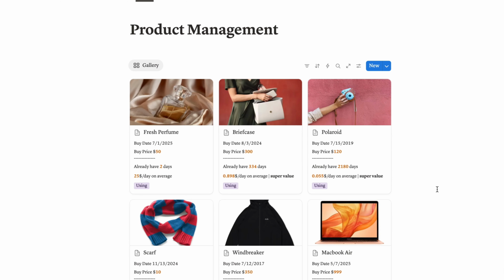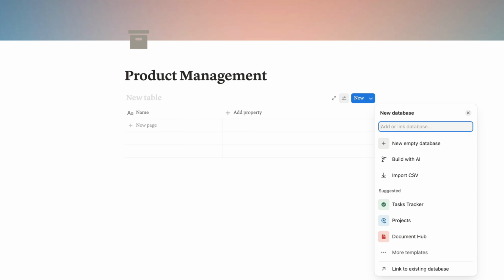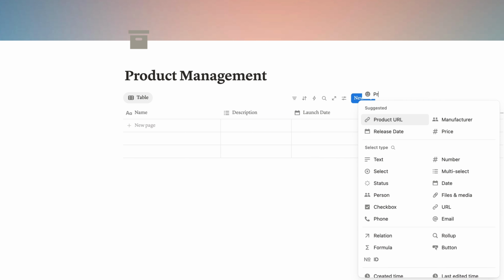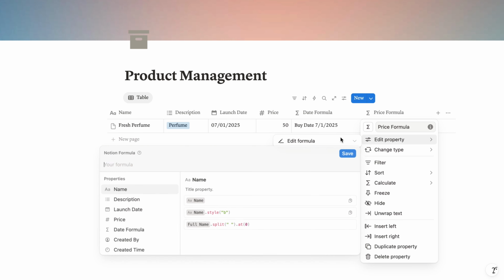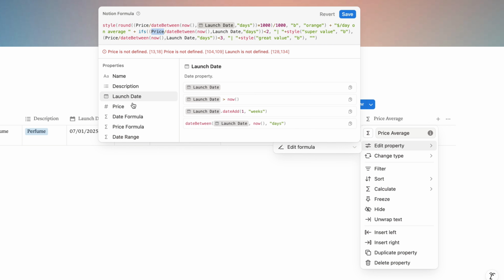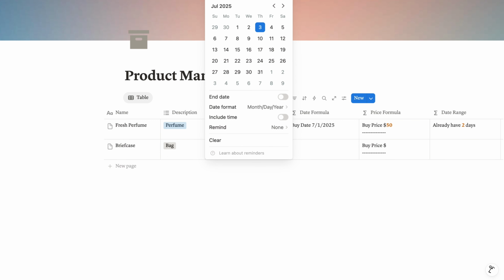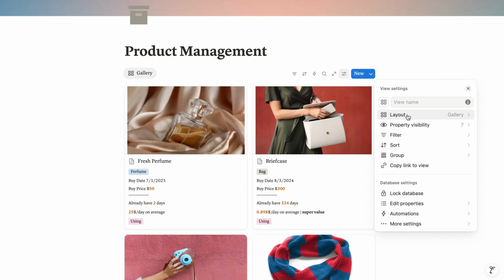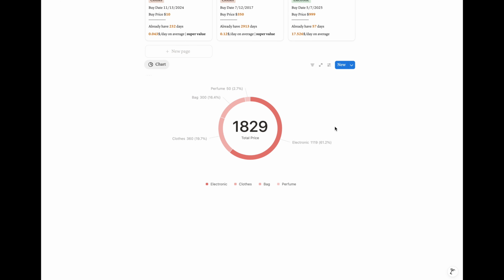Manage your items with Notion — See if it pays off.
Formulas:
"Buy Date " + formatDate(Launch Date, "M/D/Y")

"Buy Price $" + style(Price, "b", "orange") + "\n "

"Already have " + style((dateBetween(now(), Launch Date, "days")), "b", "orange") + " days"

style(round((Price/dateBetween(now(),Launch Date,"days"))*1000)/1000, "b", "orange") + "$/day on average " + ifs((Price/dateBetween(now(),Launch Date,"days")) less than 2, "| "+style("super value", "b"), (Price/dateBetween(now(),Launch Date,"days")) less than 3, "| "+style("great value", "b"), "")
ps: Please change "less than" to Math symbols! Thanks.